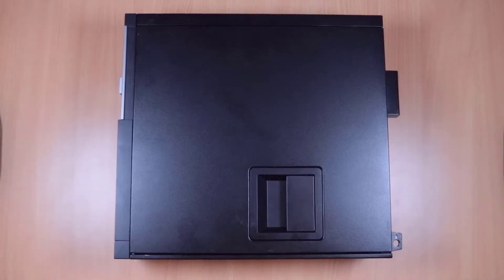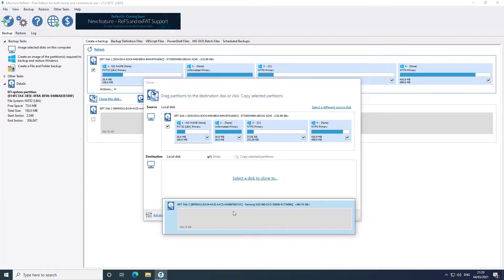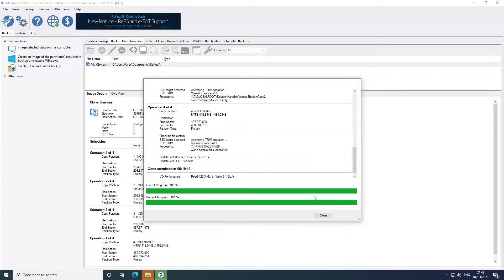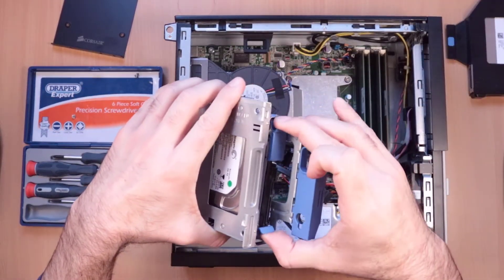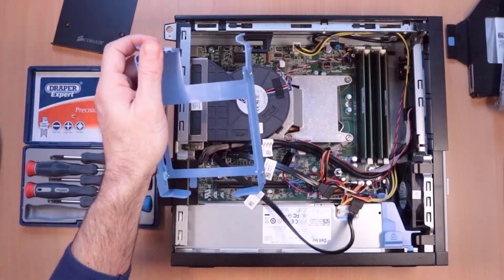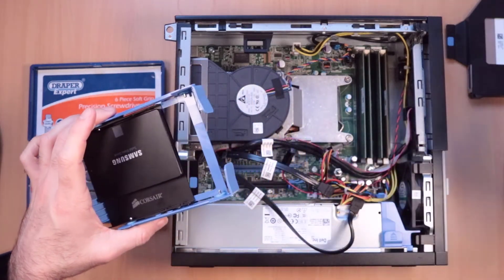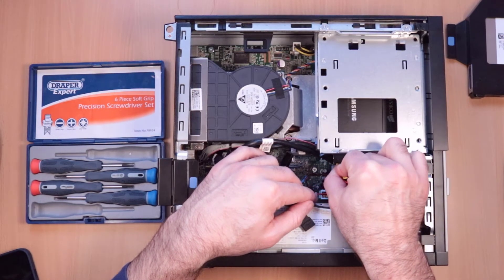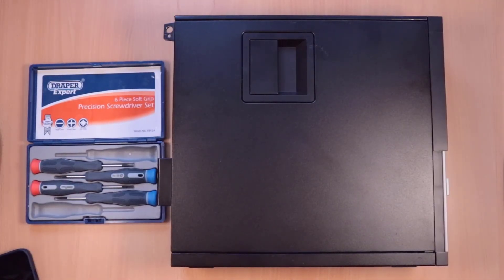How to upgrade a Dell Optiplex 7010 SFF with a Solid State Drive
How to clone the hard drive on a Dell Optiplex 7010 Small Form Factor and then replace it with a Solid State Drive for an instant boost in performance. Full details on the blog post: